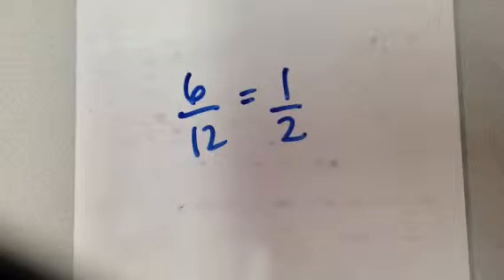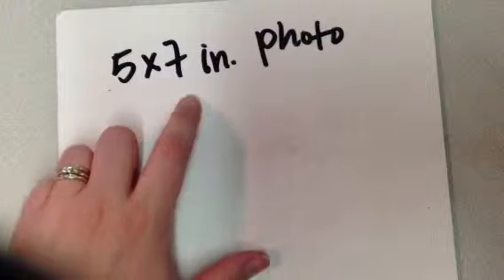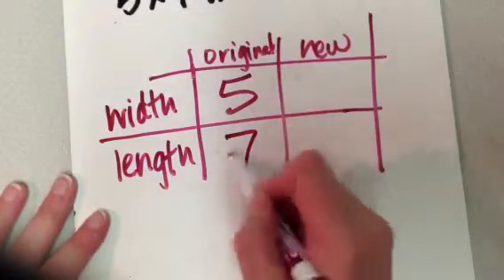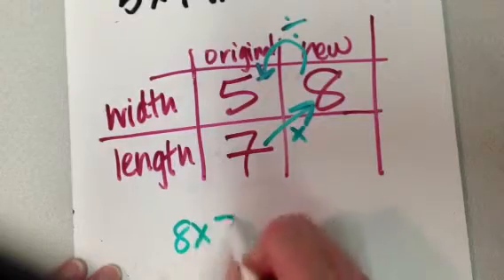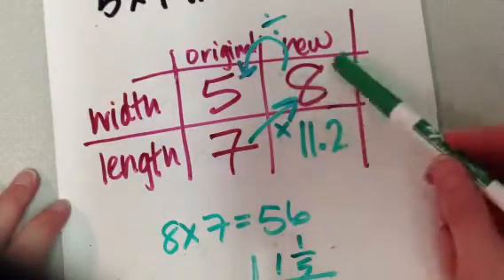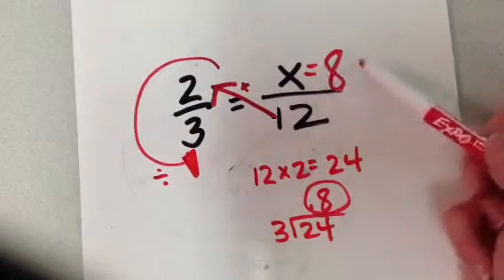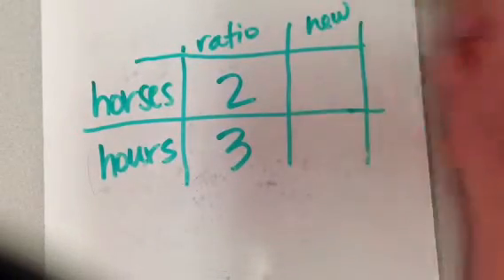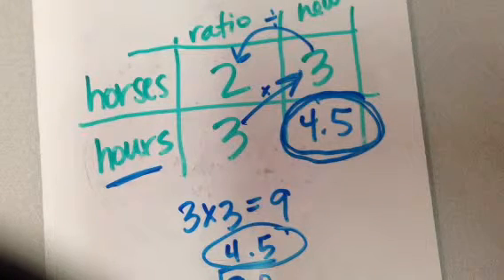Using Proportion Statements to Solve Problems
A PROPORTION is a statement that two ratios are equal, and you can use these to solve problems of equivalency.  If you can multiply and divide, you can successfully solve these problems! :)